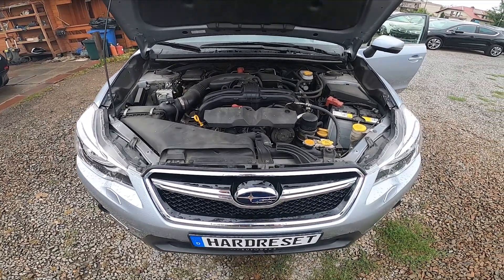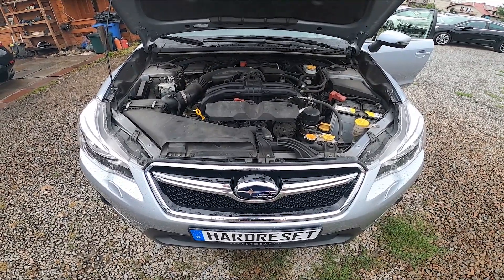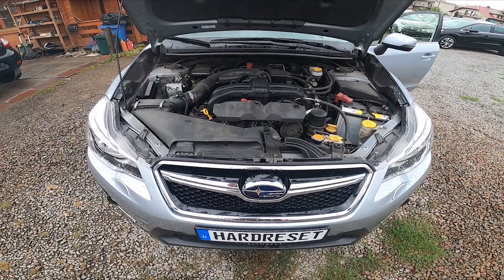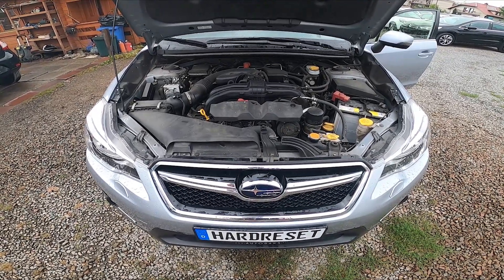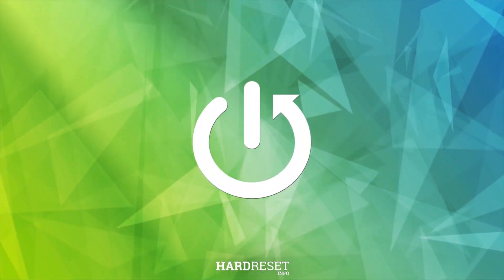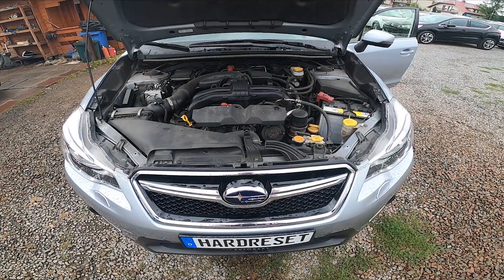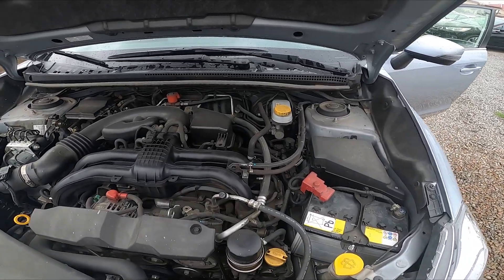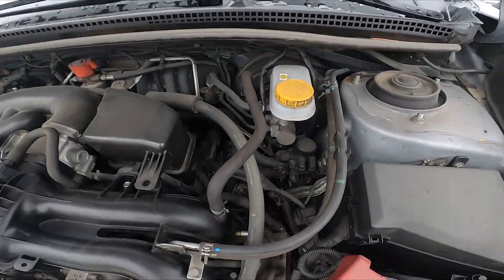Where is Brakes Fluid Reservoir in Subaru XV ( 2012 – 2017 )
Find out more info about Subaru XV ( 2012 – 2017 ) :
Would You like to know how to Find the Brakes Fluid Reservoir in the Subaru XV? Brake fluid plays a crucial role in the braking system of a vehicle. Its main function is to transfer the force applied on the brake pedal by the driver to the brake components, enabling the vehicle to slow down or stop. Follow the video above to learn how to better manage Your Subaru XV!

How to Find Brakes Fluid Reservoir? Where is the Brake Fluid Reservoir?

Years of Production:

2012, 2013, 2014, 2015, 2016, 2017